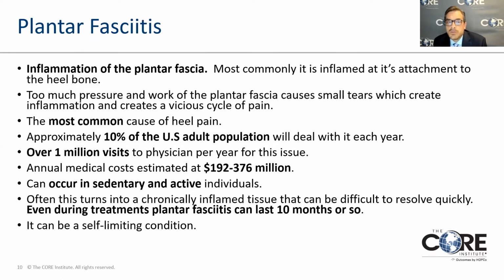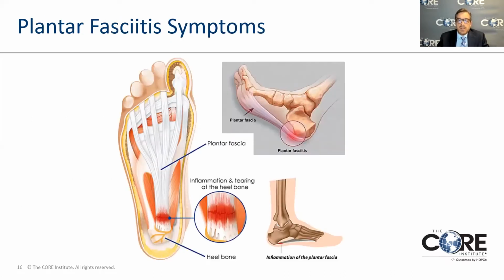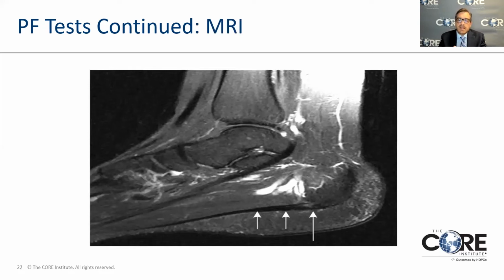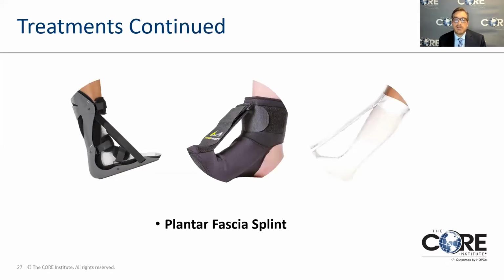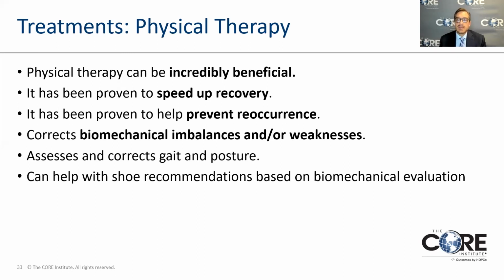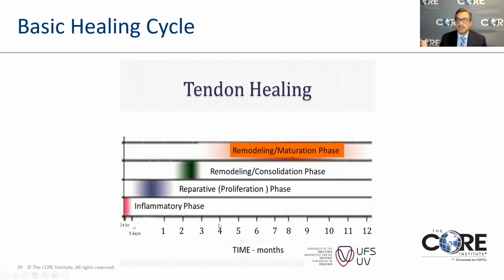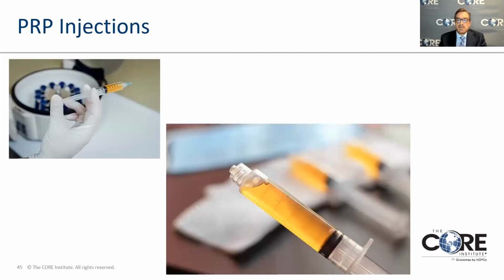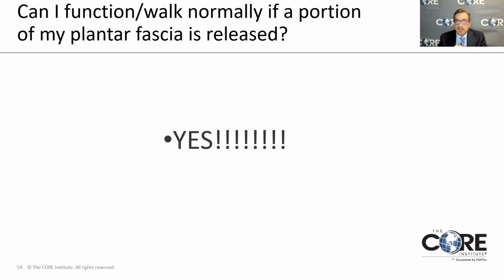Common Types of Heel Pain & Available Treatment Options w/ Dr. John Stevelinck | The CORE Institute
Heel pain can affect underneath the heel or behind it. Although heel pain is rarely a symptom of a severe condition, it can make it difficult to walk and participate in your everyday activities.

In this live virtual seminar, Dr. John Stevelinck, a Board Certified Foot and Ankle Specialist, discusses plantar fasciitis and other common types of heel pain and the available treatment options.